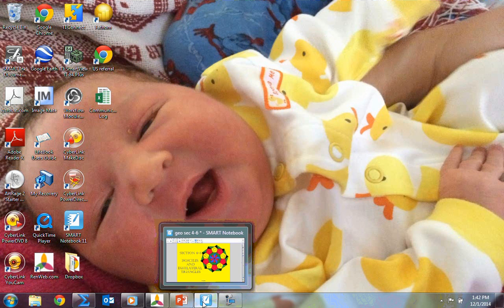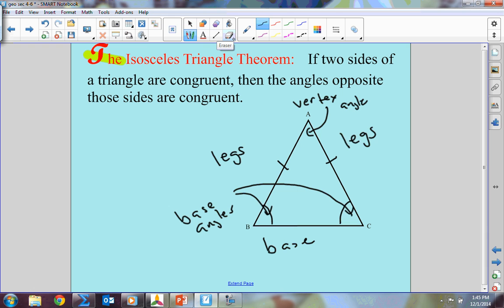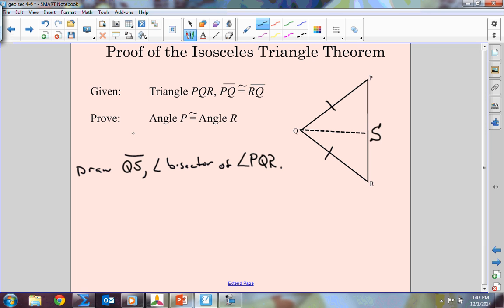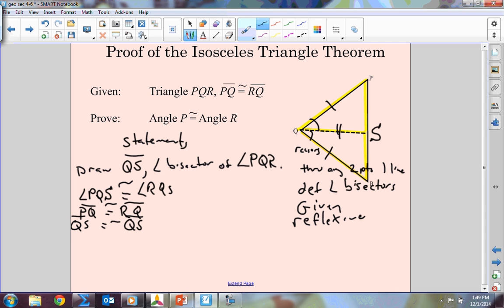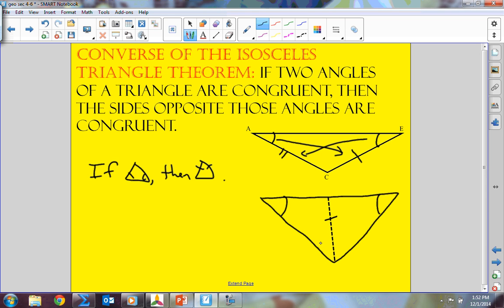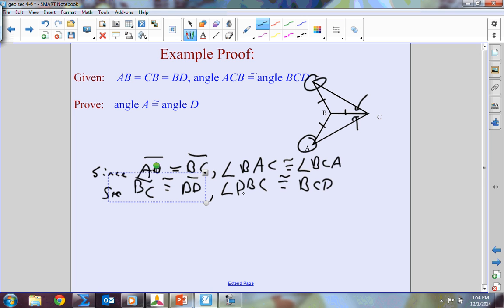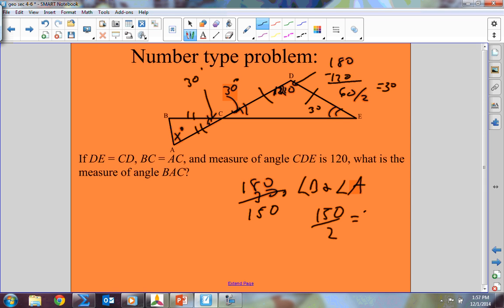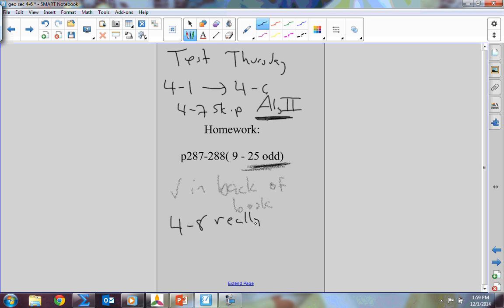Section 4 6 notes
Notes for Honors Geometry section 4-6